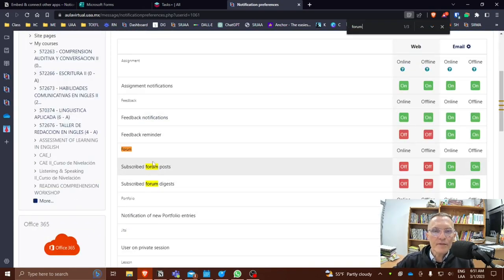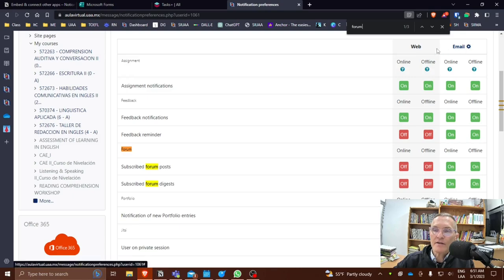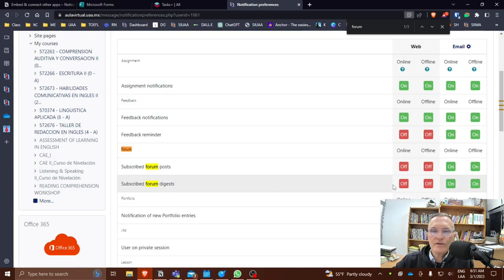Forum notification settings in Moodle